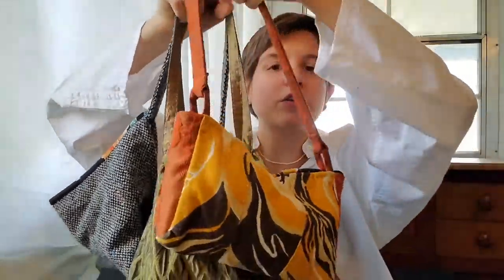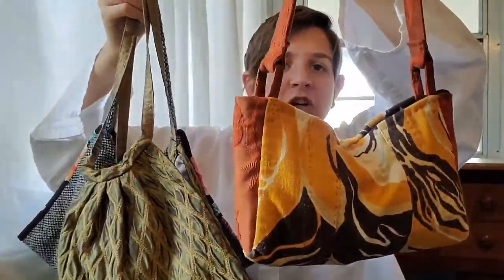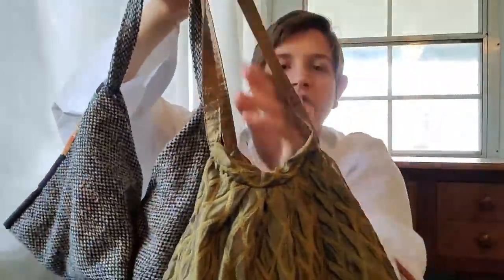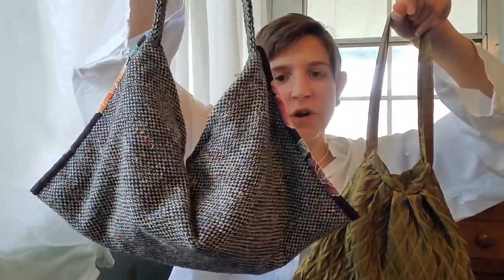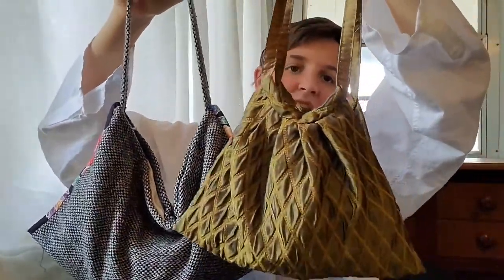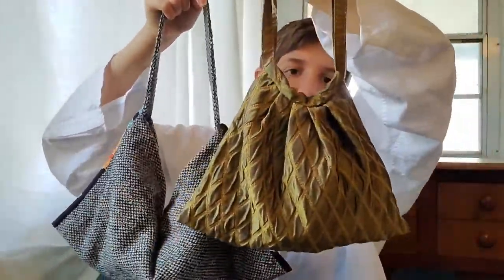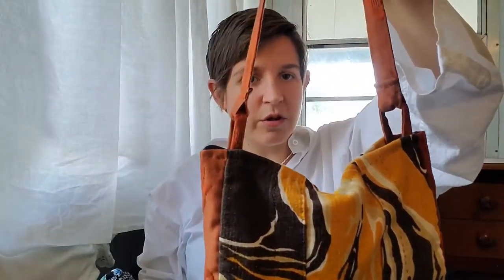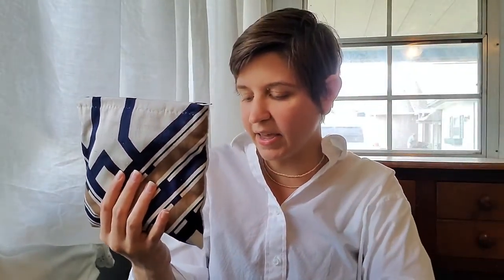What's Different & What's the Same | A Look at All the Handbags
Happy Monday!!! Today's video is a compare and contrast on all the bags that are currentky available to purchase ♡♡♡

I thought it would be helpful to see everything together! ♡

This description will be kept updated with available quantities.

 All these bags are no longer available

These bags are all made by my 2 hands with love for you ♡♡♡ They are made to order, just for you!!!